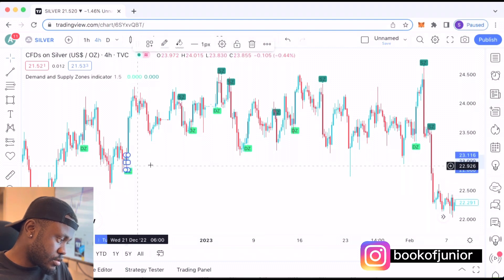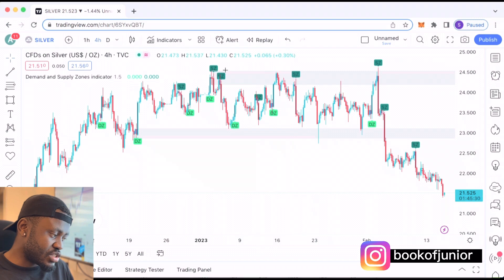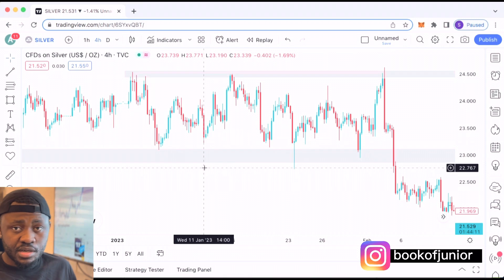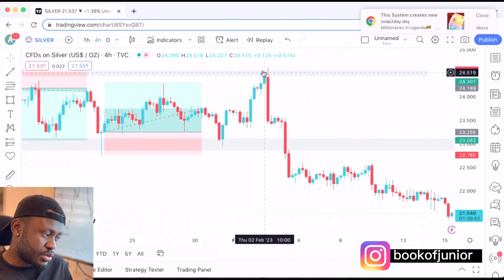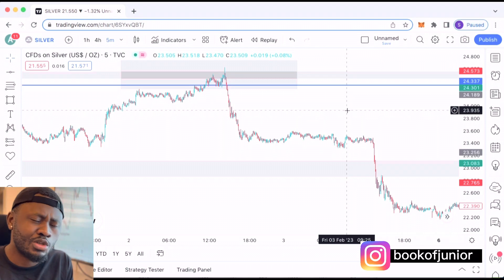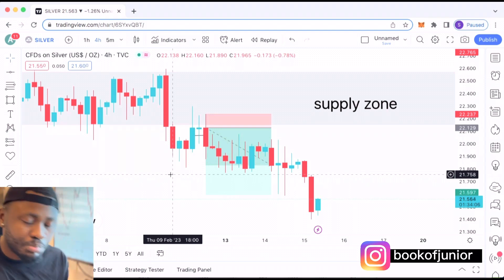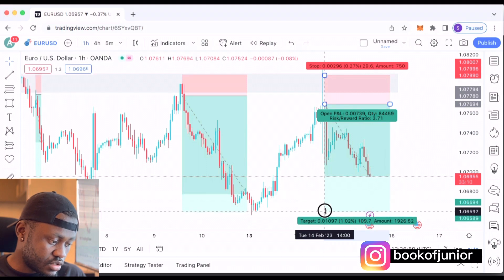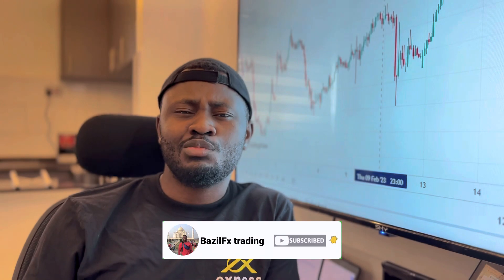How To Actually Grow a Small Forex Account in 2023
In this video i explain to you three ways to scale up and grow your small forex accounts ✅